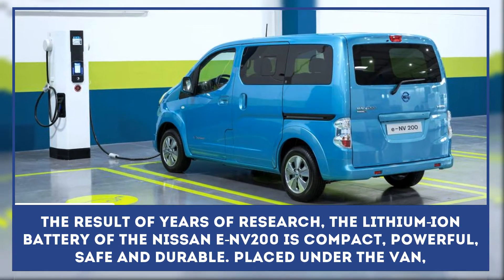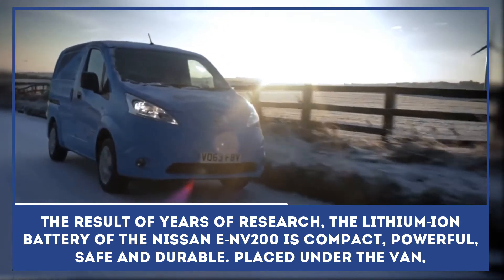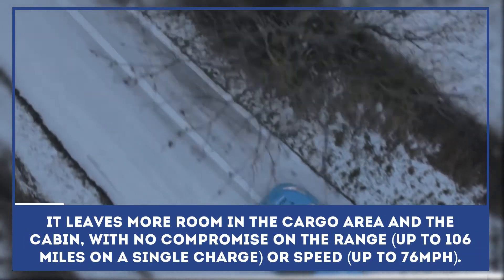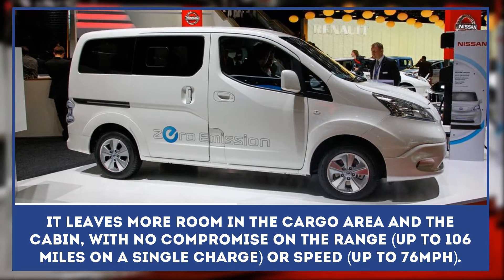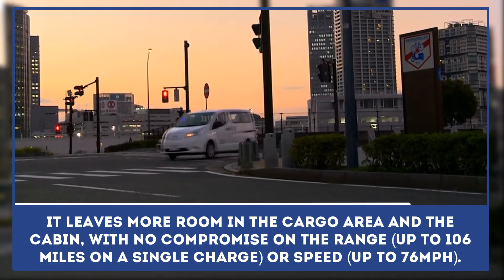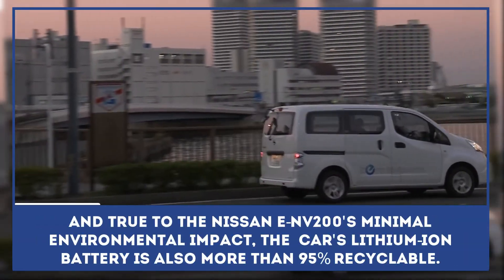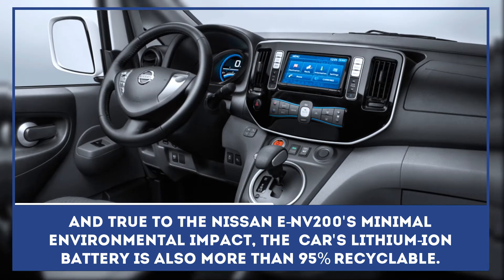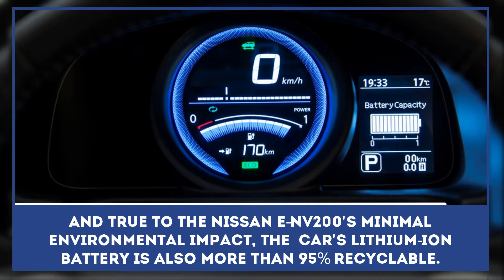Best Electric Van for Long-Range Travel: Zero Emission Nissan e-NV200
Zero emission transport with minimal or no fuel consumption has proved to be a great solution for modern cities. But at the moment most of the all-electric green vehicles tend to be small and struggling with the range-anxiety issue.

But wouldn’t it be nice to have electric vehicles handle some of the logistic tasks or become an alternative city transport? Nissan has thought about that and presented the best electric van on modern automotive market. It is reliable and efficient, so many companies in Europe, including taxi drivers, decided to switch to it.

The list includes:

- Nissan Leaf;

- Honda Clarity;

- Chevy Bolt.